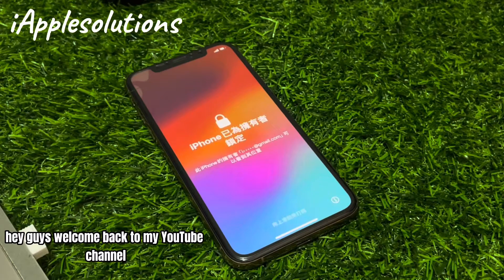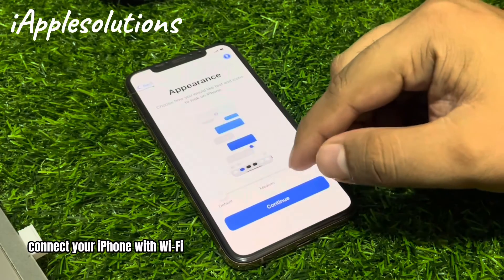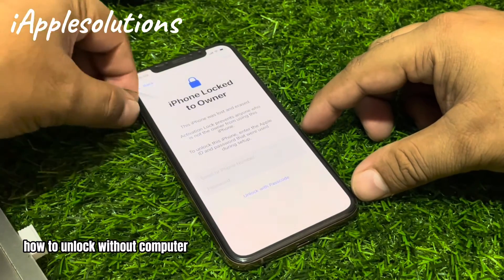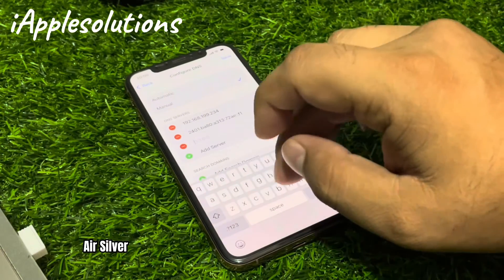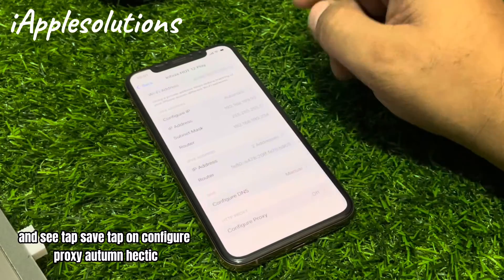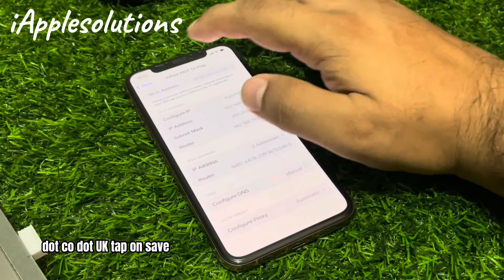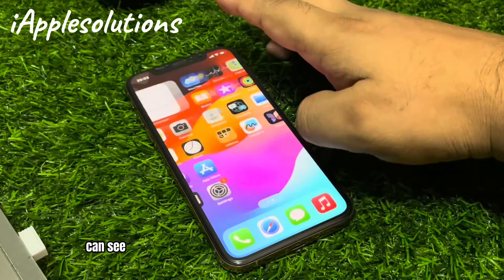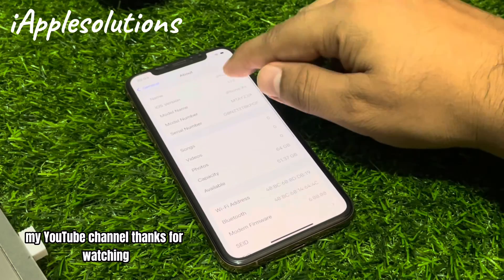IOS 17.5 ! iPhone Locked To Owner How To Unlock iPhone X/11/12/13/14/15/Se Without Apple ID (2024)